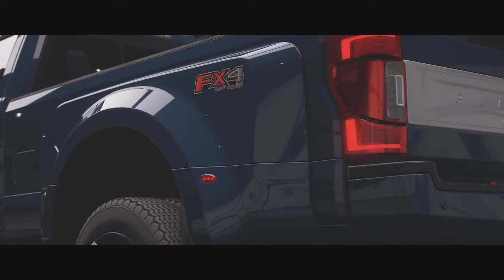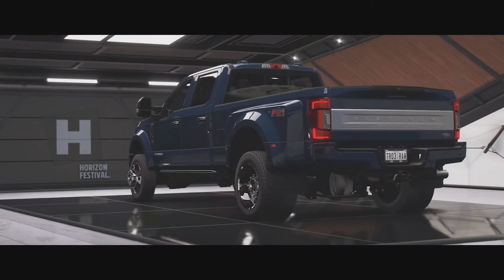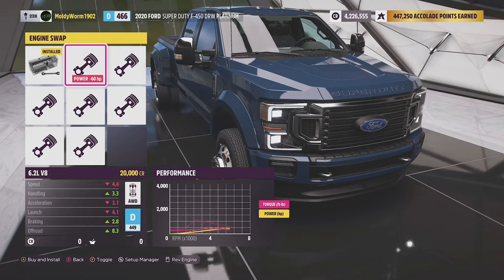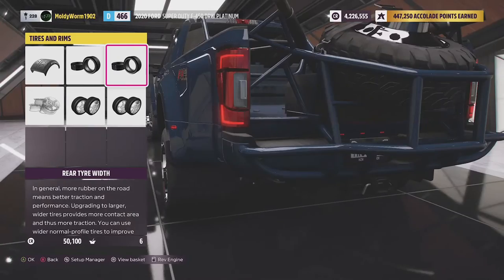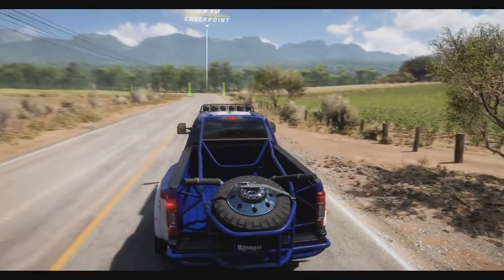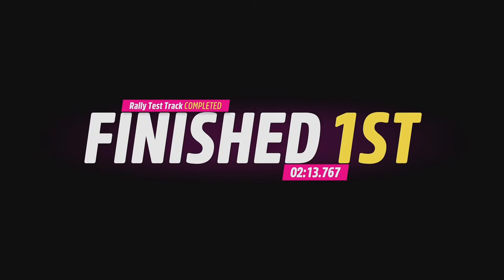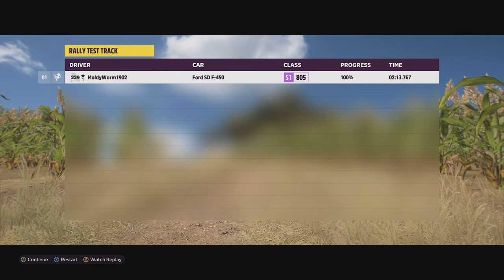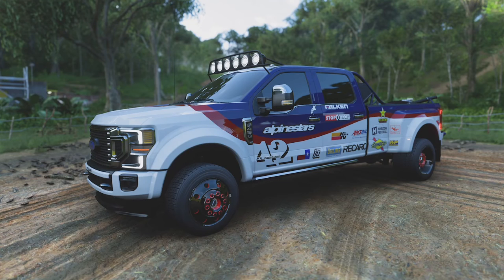Forza Horizon 5| Rally Build - Ford F450